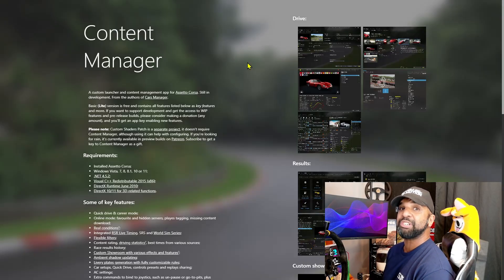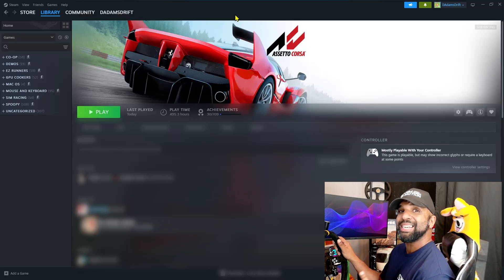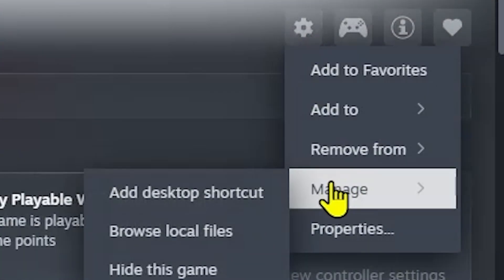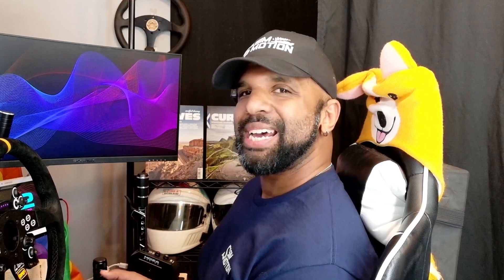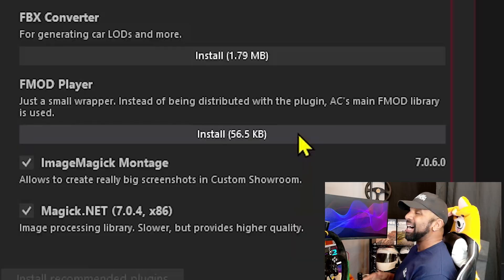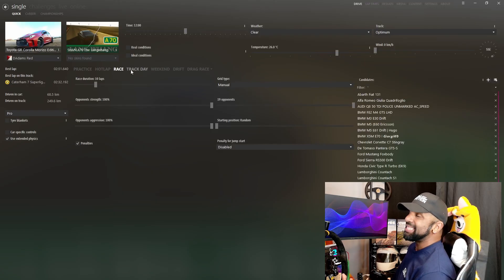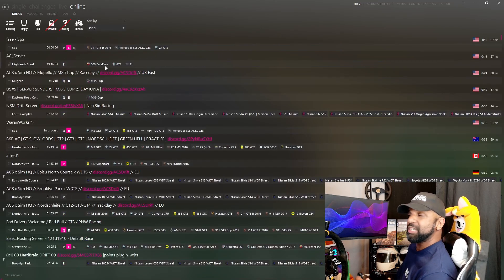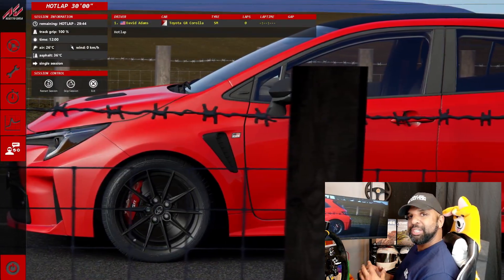Assetto Corsa Content Manager: Install Beginner Guide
Learn how to install Content Manager for Assetto Corsa in minutes. This quick start gets you from download → first launch, plus the essential plugins so you’re ready for cars, tracks, and future mods.

💡 What you’ll get:

Direct download + folder setup
Pointing CM to your AC directory
Must-have plugins (7zip, ImageMagick, etc.)
First launch walkthrough (Drive, Challenges, Live/Online)

JOIN THE ISR COMMUNITY

✔️ Gear reviews you can trust
✔️ Tutorials that actually make you faster
✔️ Content from real sim racers